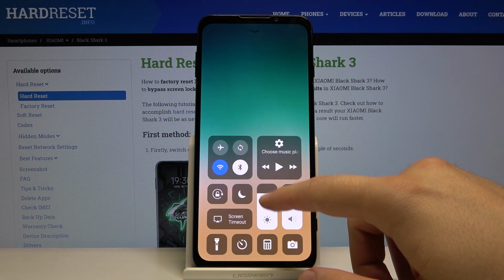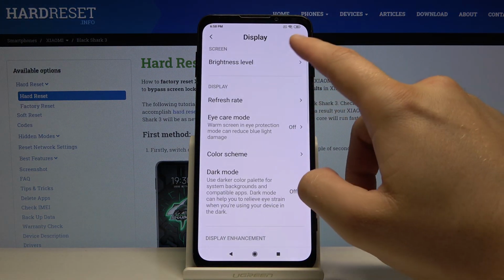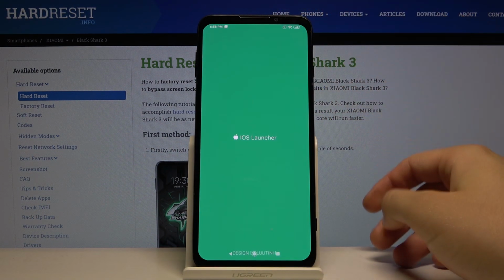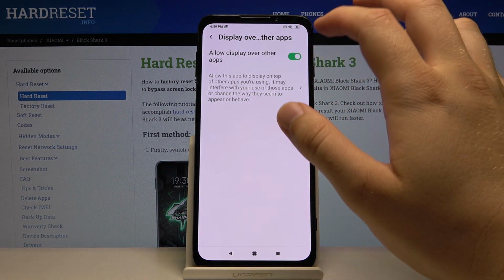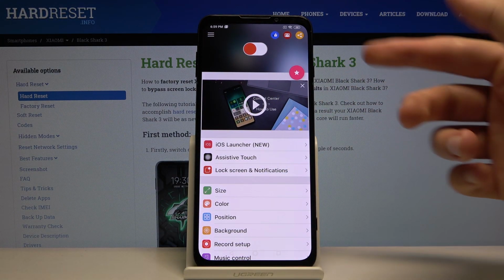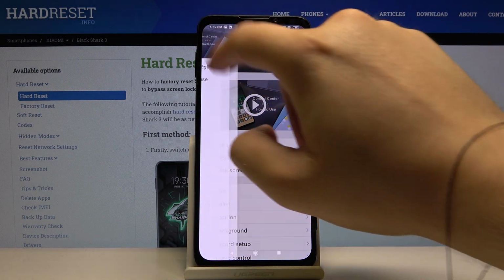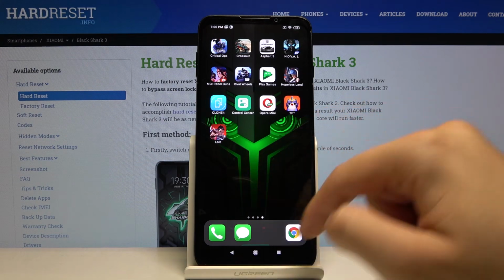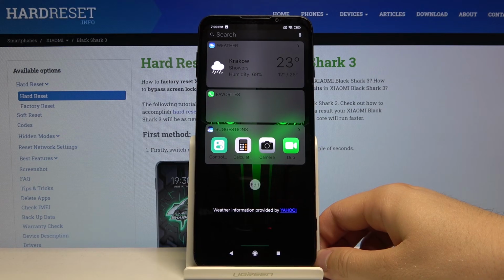How to Download iOS Launcher on XIAOMI Black Shark 3 – Install iOS Looking Overlay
Learn more info about XIAOMI Black Shark 3:
If you’re wondering how to apply the iOS look on your XIAOMI Black Shark 3, then here we are coming with help! In this video we’d like to show you how easily you can download iOS launcher, how to install it properly and how to apply it. Thanks to this you’ll be able to apply iOS look on your Android device.

How to Get iOS Launcher in XIAOMI Black Shark 3? How to apply iOS Launcher in XIAOMI Black Shark 3? How to install iOS Launcher in XIAOMI Black Shark 3? How to apply Apple Layout in XIAOMI Black Shark 3? How to get iOS Launcher on Android System in XIAOMI Black Shark 3? How to Download iOS Launcher in XIAOMI Black Shark 3?